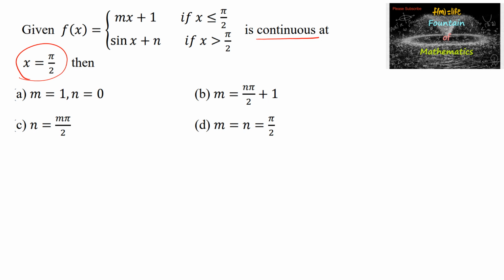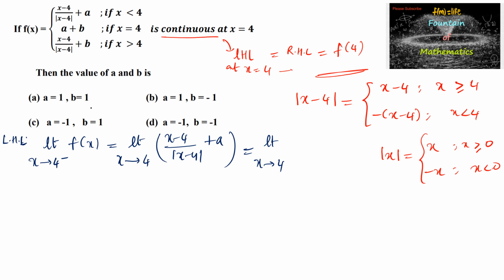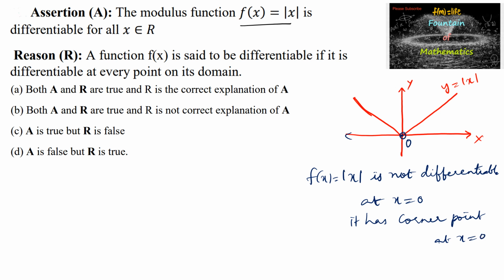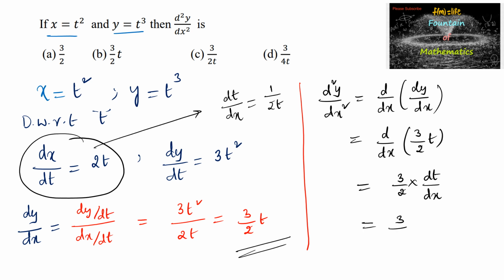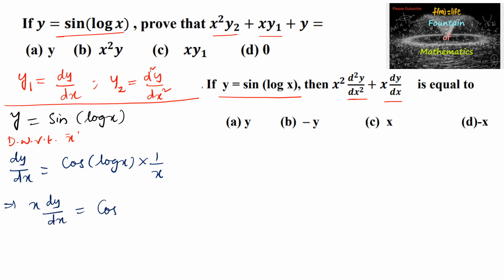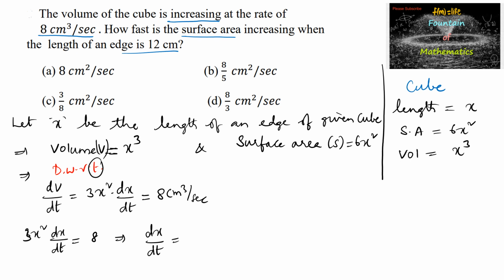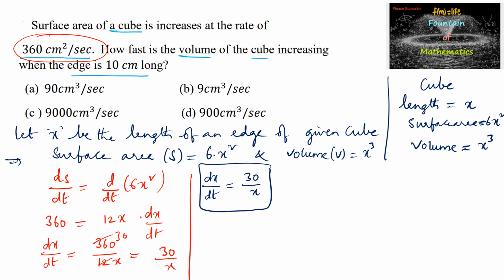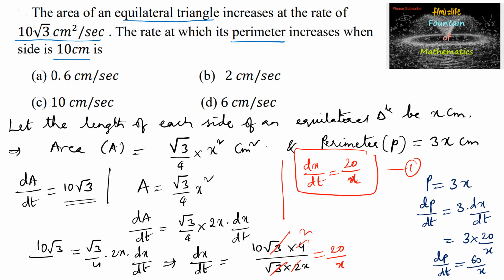Continuity differentiability MCQ questions|CBSE 12 Maths|Sahodaya|Chennai|Bangalore|2022-23|solution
3D Geometry@FountainofMathematics